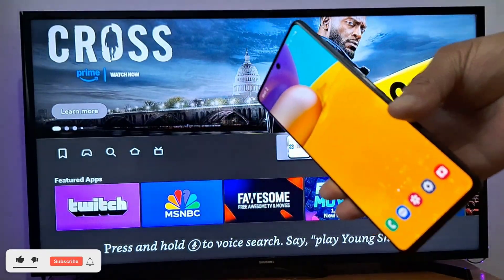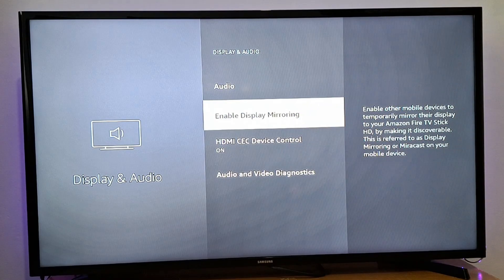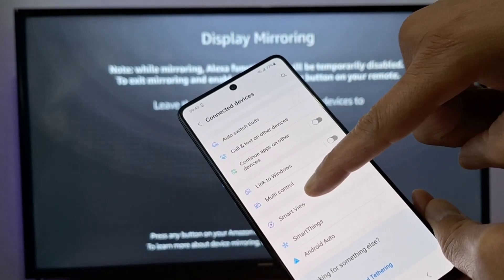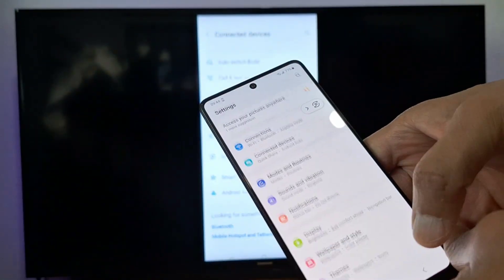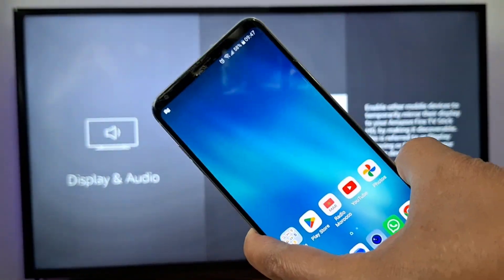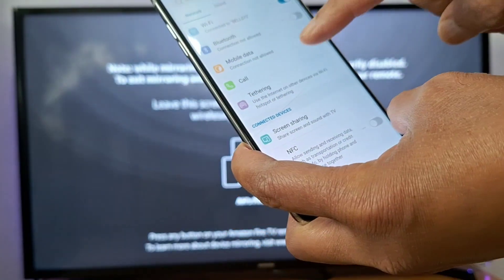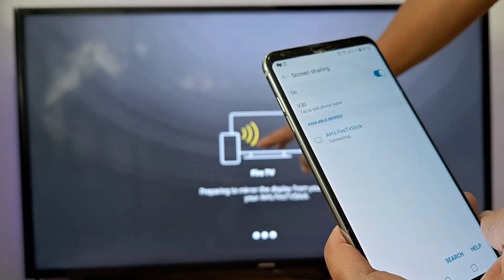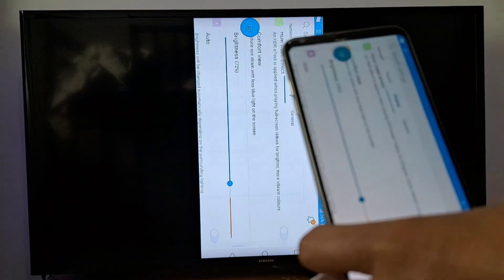How to cast from android phone to Firestick, screen mirroring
In this video I will show you how to Cast to Fire Stick From an Android Phone using WIFI. I used two different phone brands in this video because the screen sharing option is different from phone to phone.

RELATED QUESTIONS:
How to mirror an Android phone to Firestick?
Why can't I cast to my Firestick?
How do I cast from my Android phone to my TV?
What is the best free app to mirror Android to Firestick?
How to cast to your Fire TV stick from your Android phone
How to mirror your phone on your TV through Amazon Fire stick
How to cast to Firestick from Android
How to cast from android phone to firestick screen mirroring free
Best app to mirror Android to Firestick
Cast to Firestick from Samsung phone and Lg phone
How to cast to firestick from smartphone
Amazon Fire TV mirroring